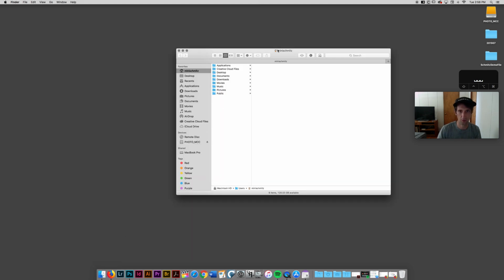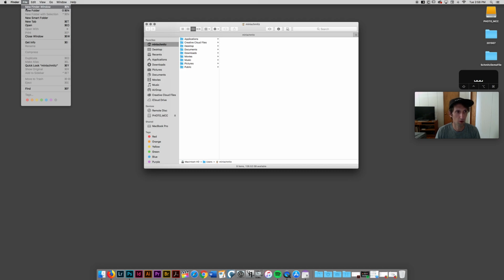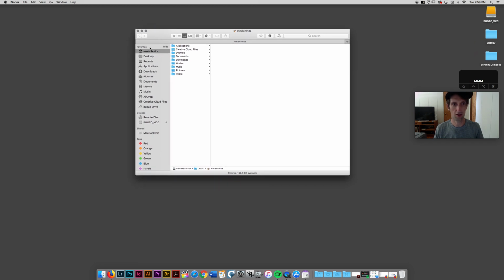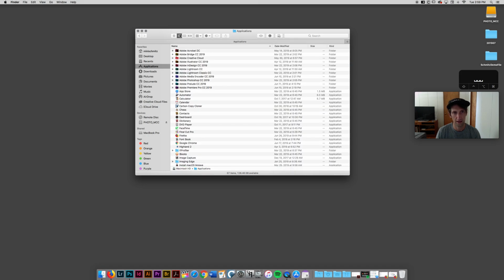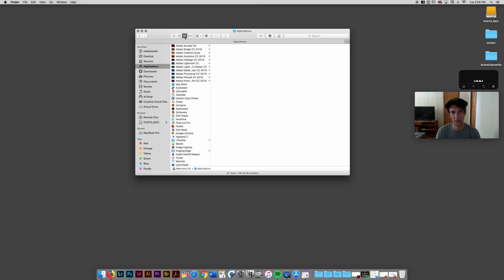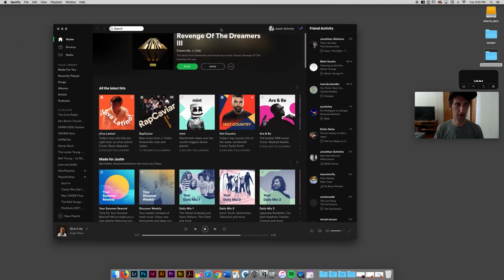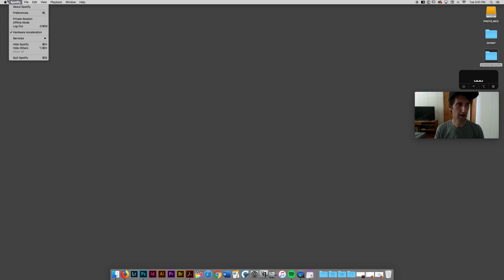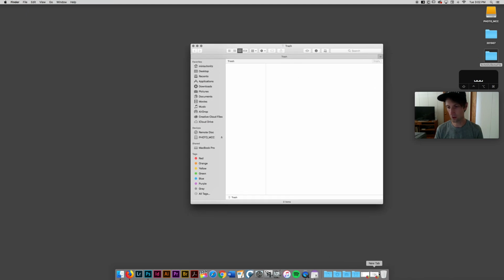01 Macintosh Operating System (OS) Overview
Photographers, did you just get a Mac Computer?  Are you confused?  Is it not as intuitive as Tim Cook said it was?  These videos provide a basic start-up so you can know where you are, where your files are and how you can use external media.  Each video in this playlist should describe what topic is being covered.  I like to group them into a playlist so you can go step by step.

Topics Include:
Macintosh Operating System
File Navigation
Making a New Folder File. File -- New Folder
Column View!
Customizing your computer with System Preferences
Disk Utility (Formatting your External Media for OSX)

Making sure you are Face-timing your loved ones just to tell them you love them.

Also Apple Please make an affordable tower again.